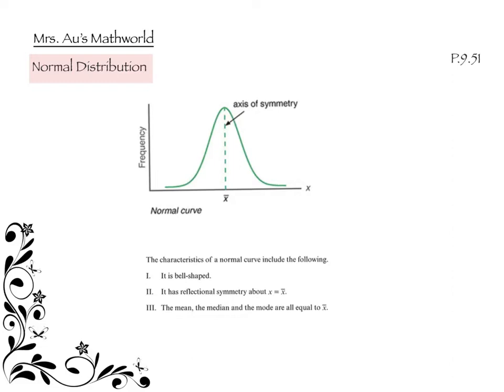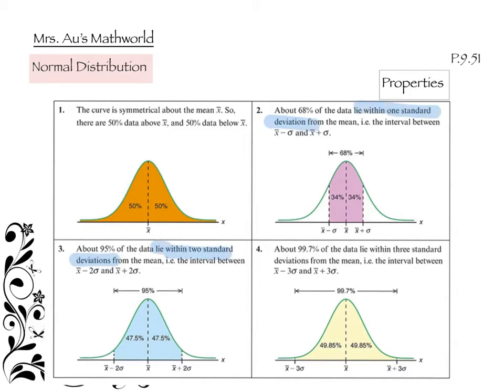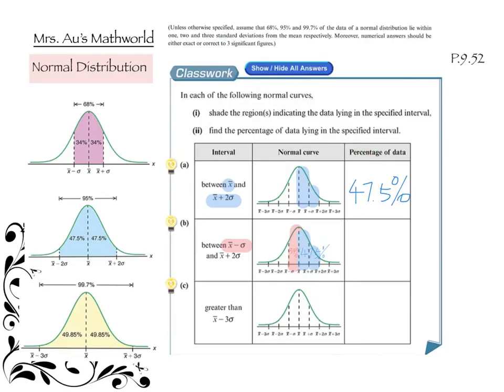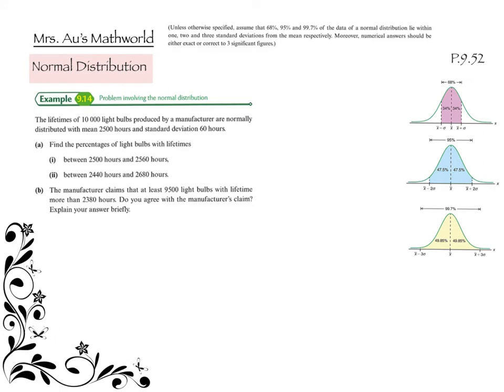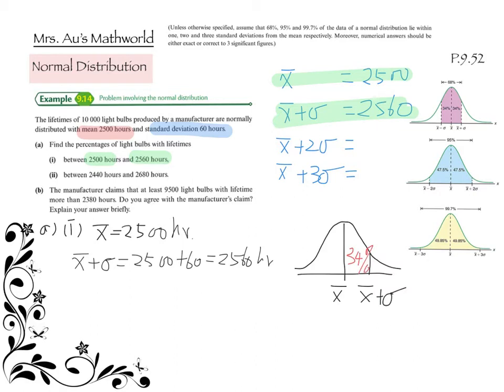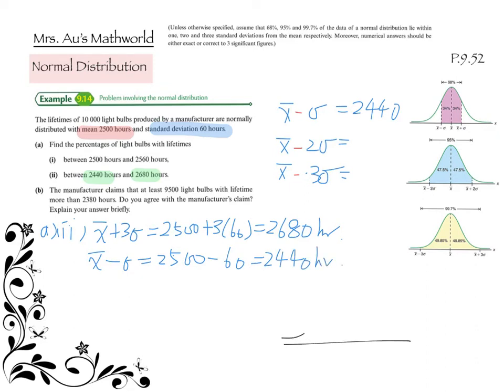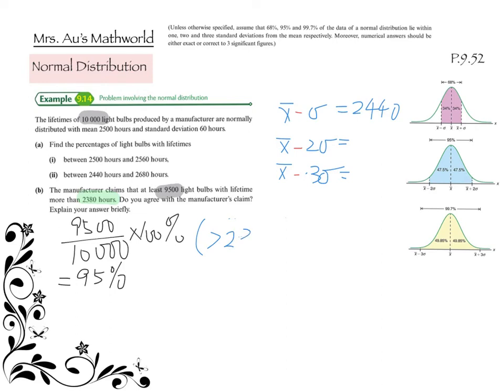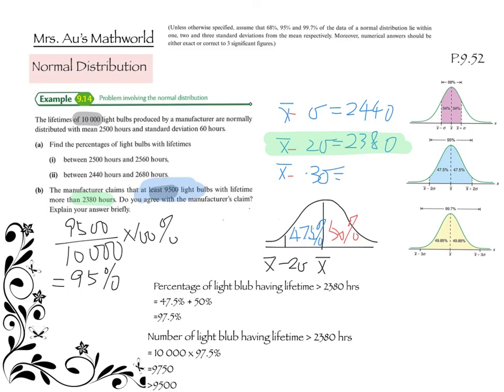S5 Mathematics- Book 5 chapter 9 - Part 4 - normal distribution and e.g.9.14